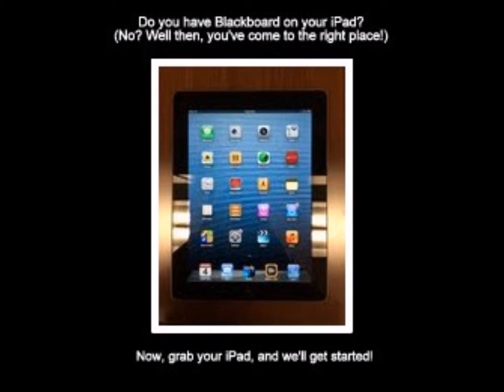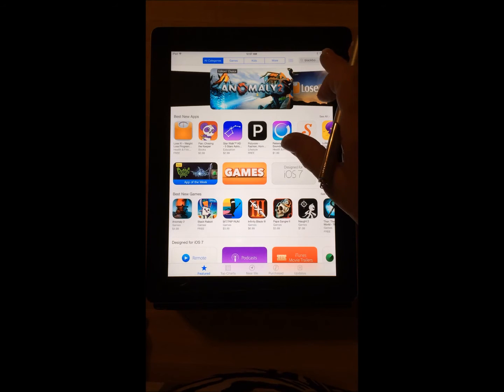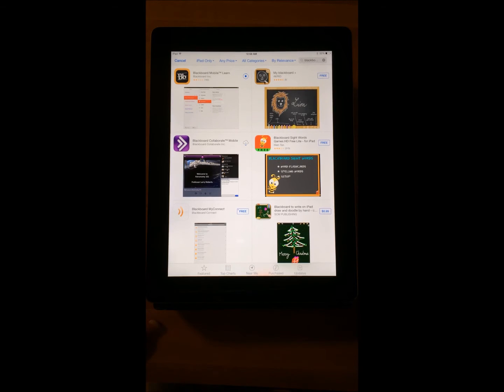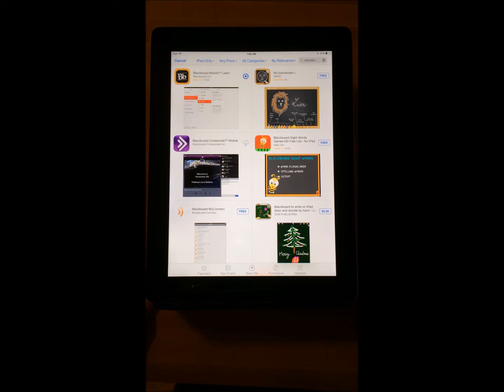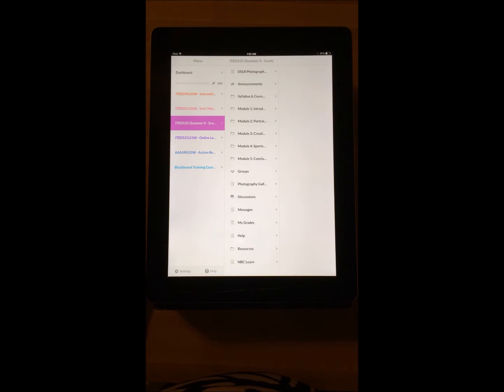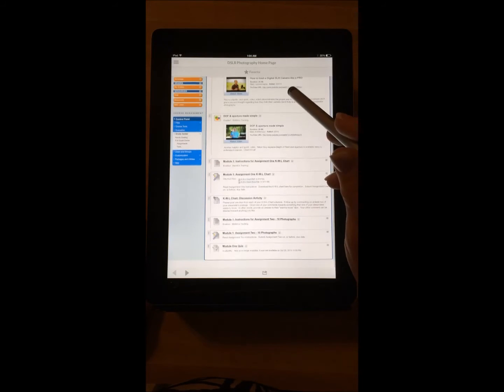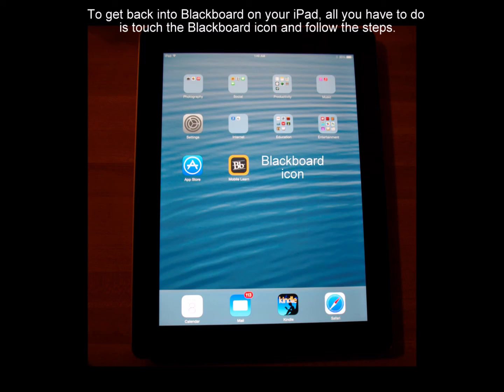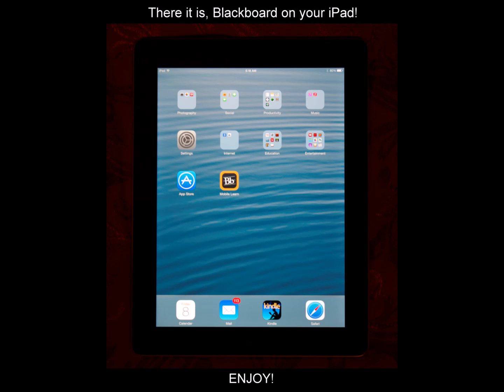Blackboard on iPad